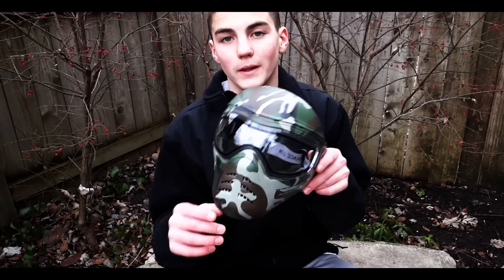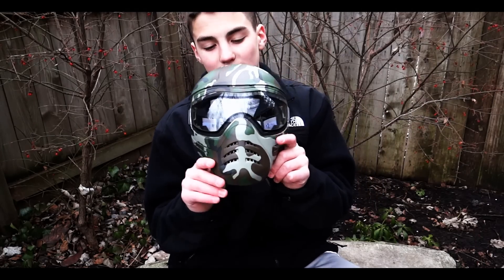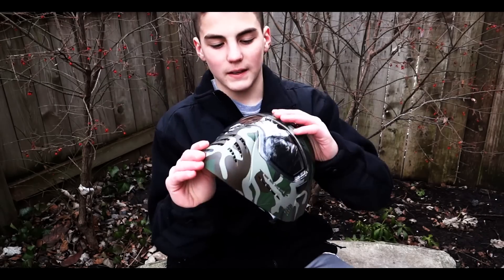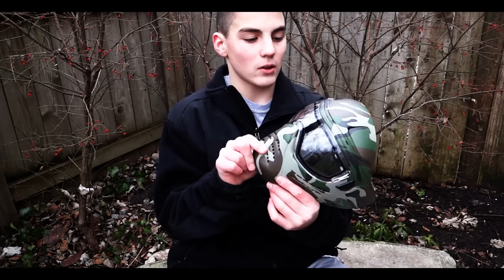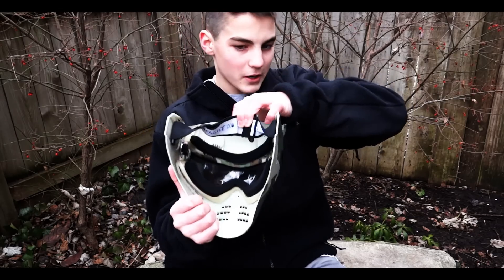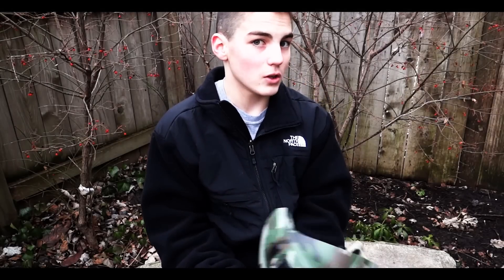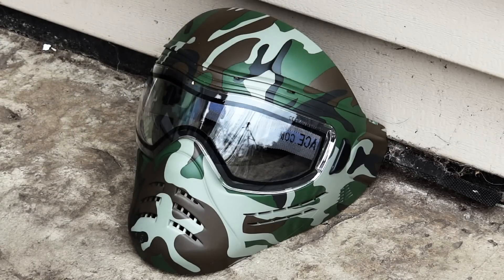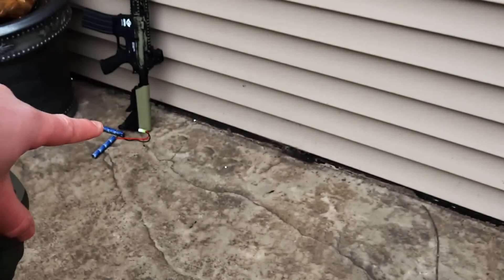Camo Airsoft Mask - Save Phace DIS Mask Review!!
This Is The Save Phace DIS Mask. The Mask Comes with plugs to cover up the holes.

The Save Phace is made out of plastic and is made to protect your face during any activity Such as Airsoft. If you want a high quality mask, then this is the mask for you.

The Good:

* Provides full face protection
* less fogging issues
* Can get in different desgin's
* Comfortable

The Bad:

* Aiming down sight is a little difficult

Overall:
it's A Great mask for the Airsofters! :-)

Over 50 Airsoft Videos to choose from! AirsoftReviewerHD is a channel for youtube reviews and uploads. Many of my reviews deal with guns, tac gear, and eye wear but you may also see some unique uploads as well.